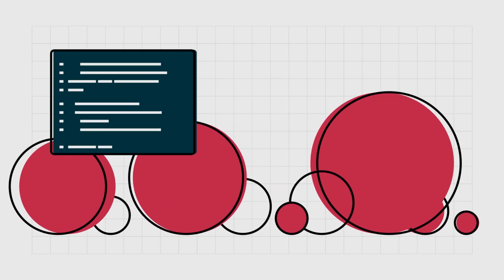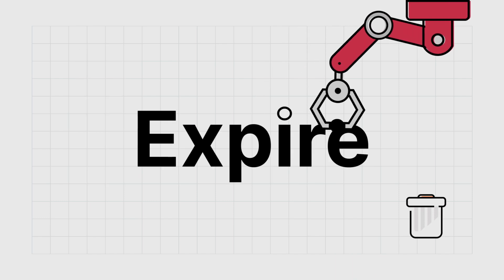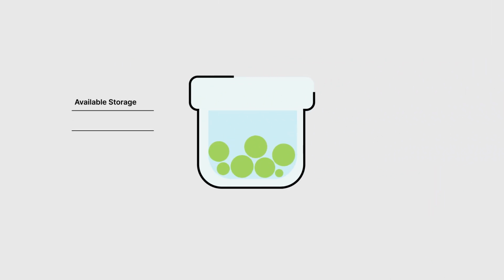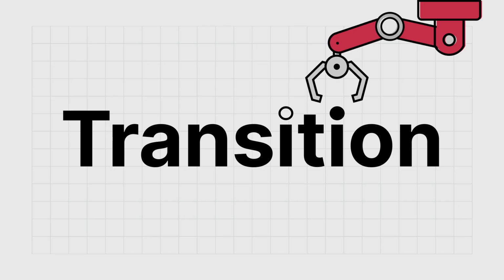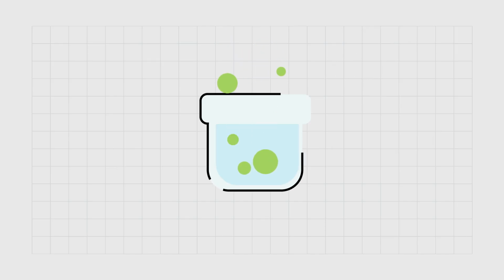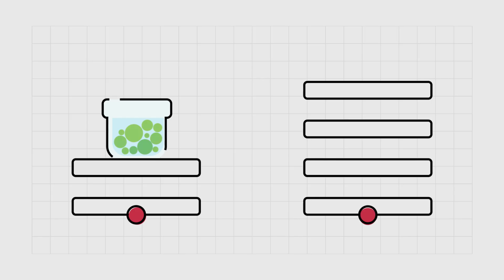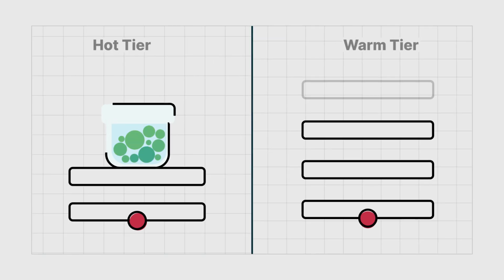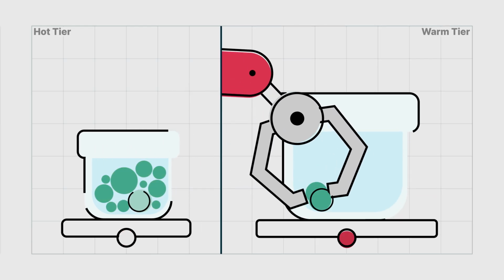MinIO AIStor Information Lifecycle Management (ILM)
As data continues to grow, the ability to co-optimize for access, security and economics becomes a hard requirement, not a nice-to-have. This is the role of lifecycle data management. MinIO offers a unique suite of features to protect data within and across clouds—both public and private.